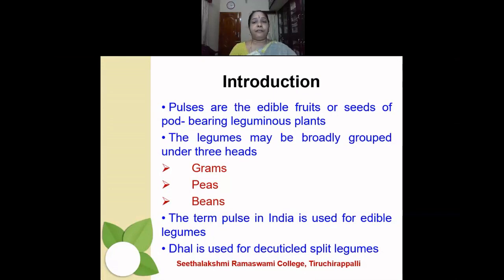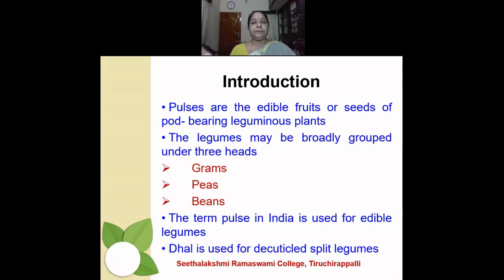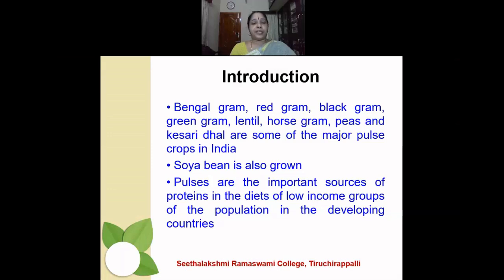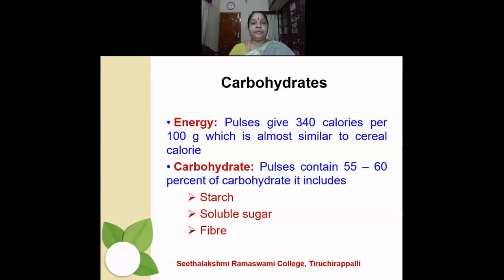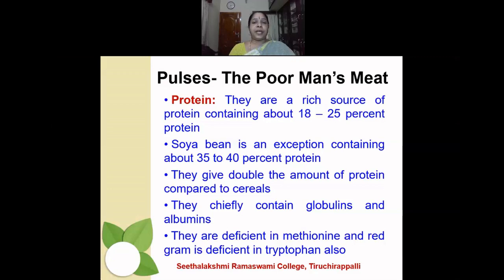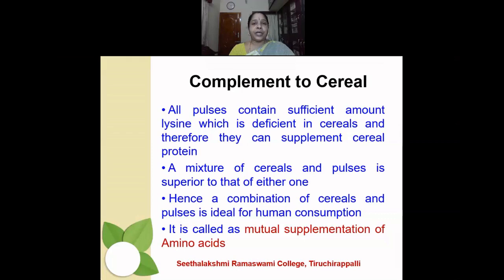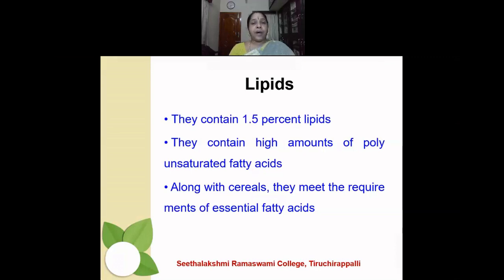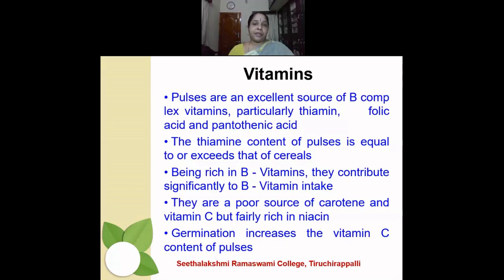Pulses - Part 1